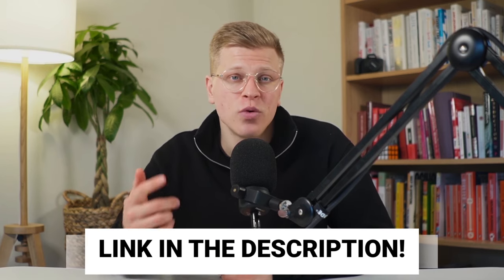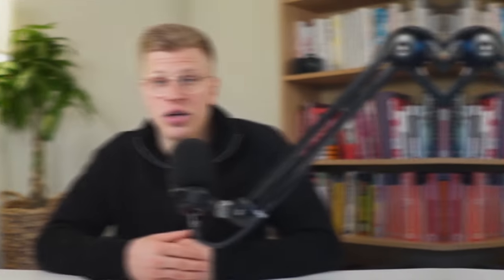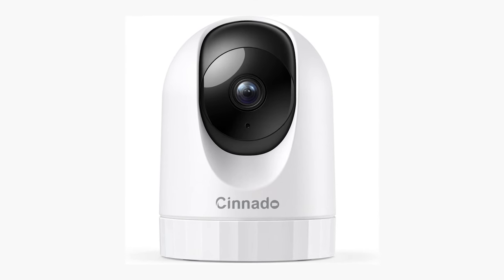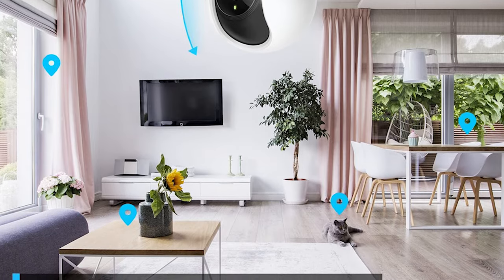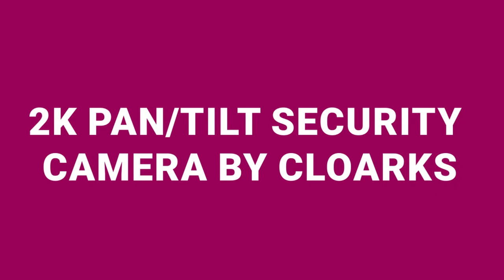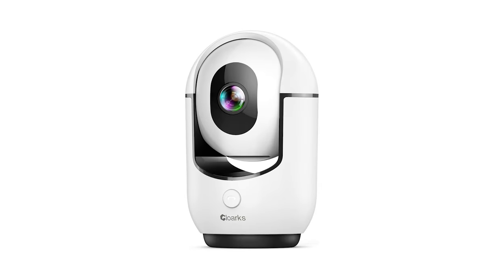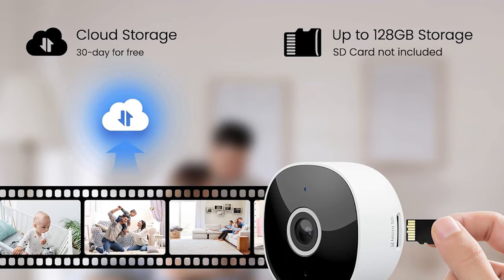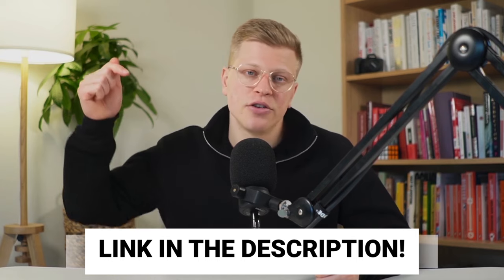Pet Camera Reviews (2024)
In this video, I'll dive into pet camera reviews, comparing the latest models on the market. I'll evaluate each camera's video quality, ease of use, and unique functions to help you choose the best pet camera to monitor your furry friends while you're away.

00:00 Introduction
00:31 Kasa Indoor Pan/Tilt Smart Security Camera
01:39 Security Camera Indoor-2K 360°
02:40 TP-Link Tapo Pan/Tilt Security Camera
03:38 2K Pan/Tilt Security Camera by Cloarks
04:38 WiFi Camera 2K by Galayou
05:39 Conclusion